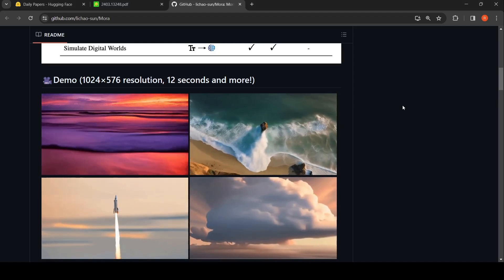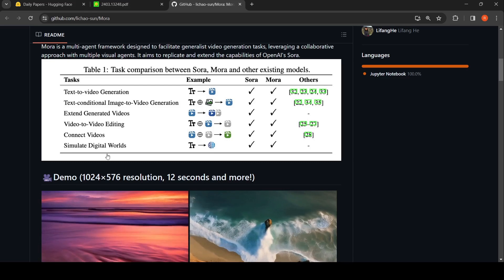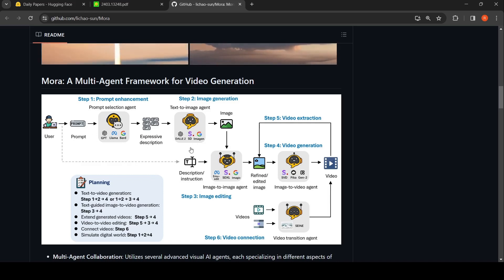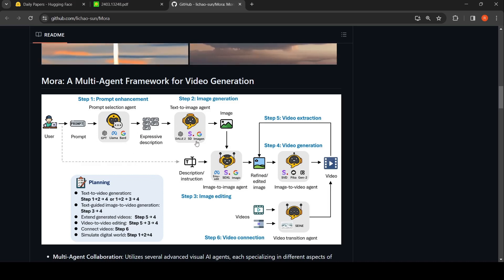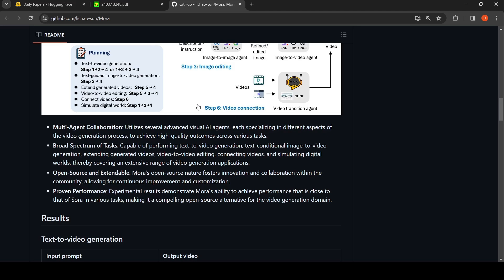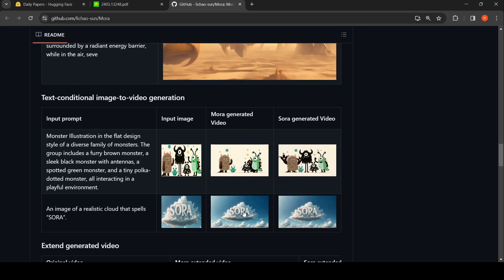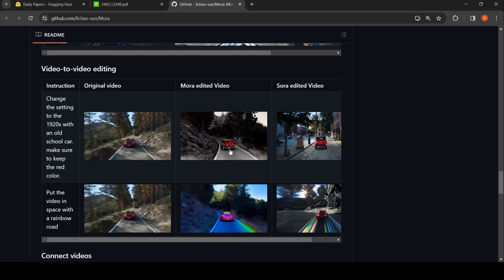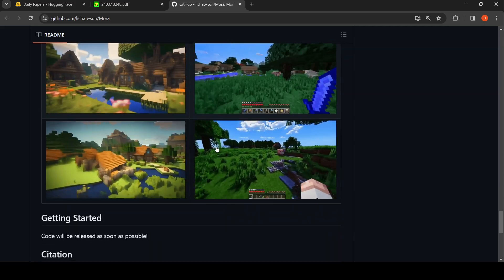Bye Open AI Sora Microsoft Mora Video Generation AI is here , Open source multi-agent framework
Mora is a multi-agent framework designed to facilitate generalist video generation tasks, leveraging a collaborative approach with multiple visual agents. It aims to replicate and extend the capabilities of OpenAI's Sora